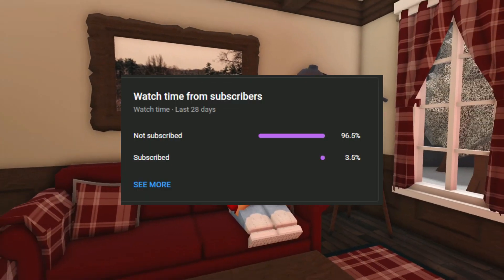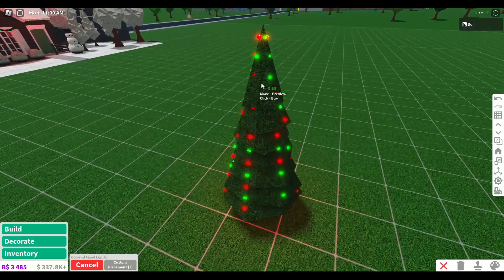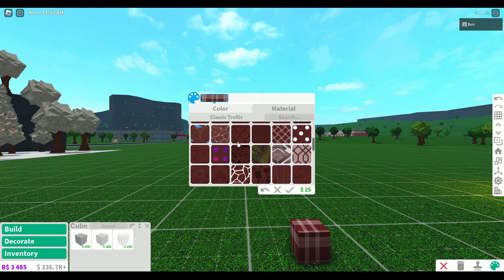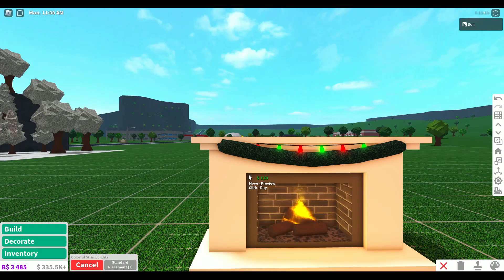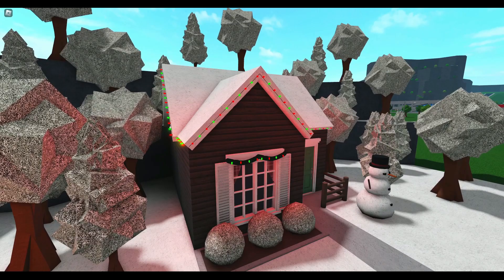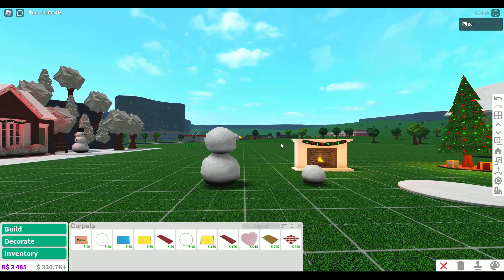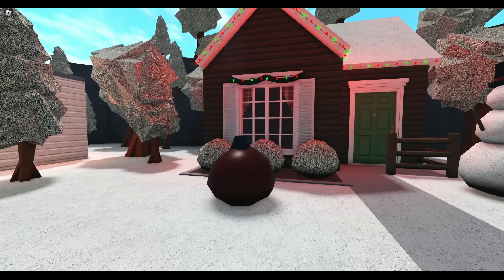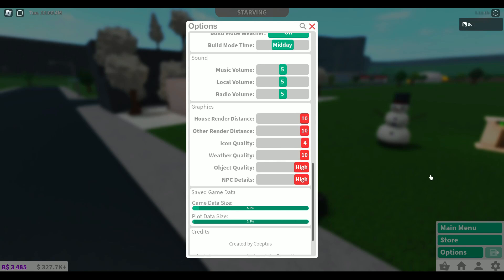how to decorate for christmas BEFORE the update!! || bloxburg build hacks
hey everyone!! today i showcase some ways to decorate for christmas before the update!! if you want to see more of these festive bloxburg build hacks, please let me know in the comments!!

-KleekaiBoii🌟